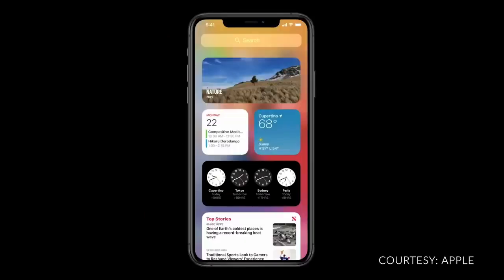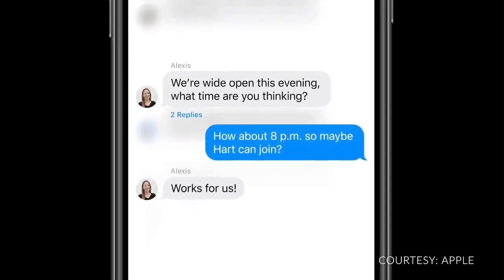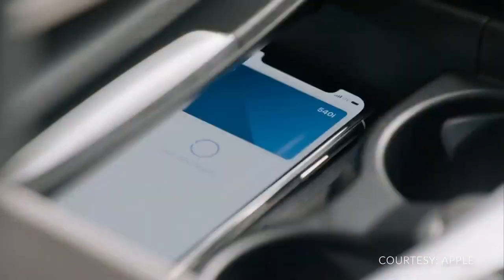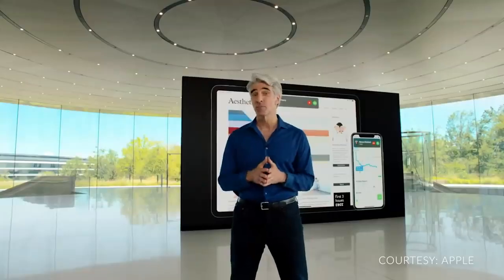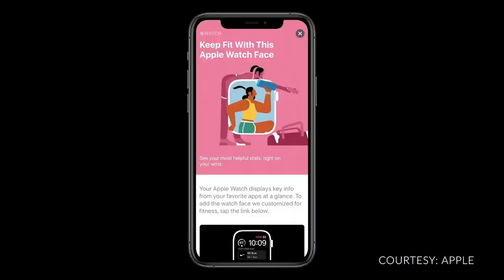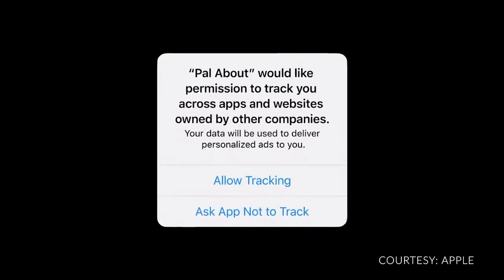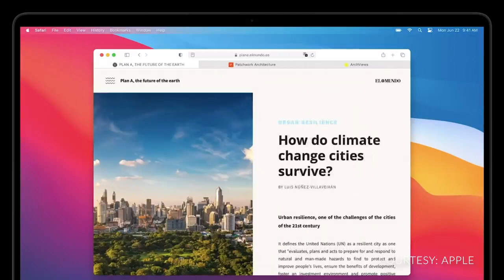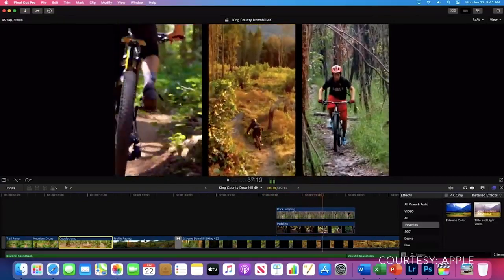WWDC -Apple 2020 Highlights of The Event..